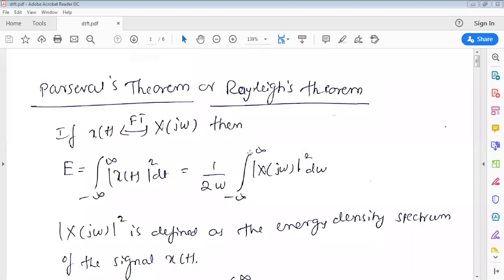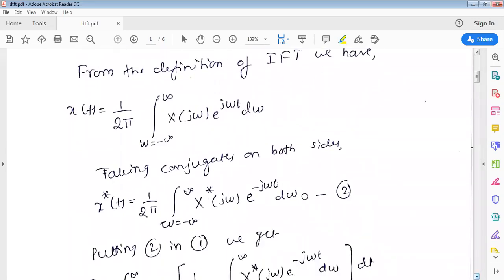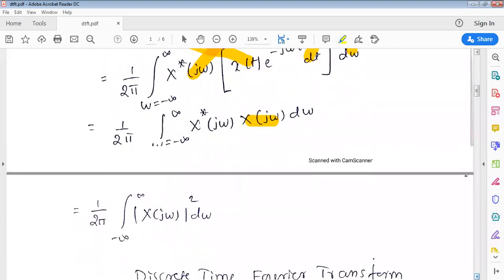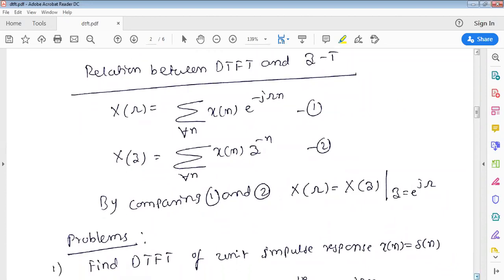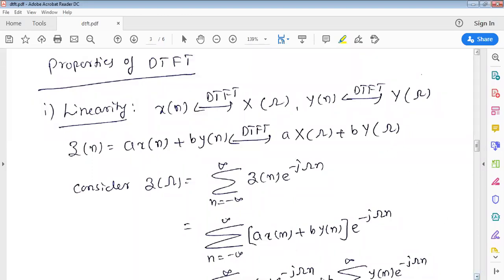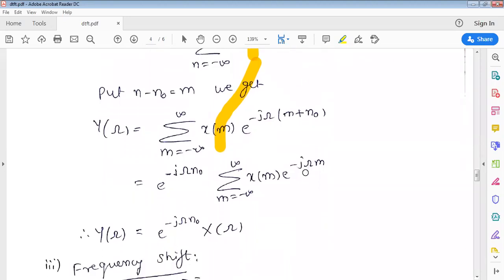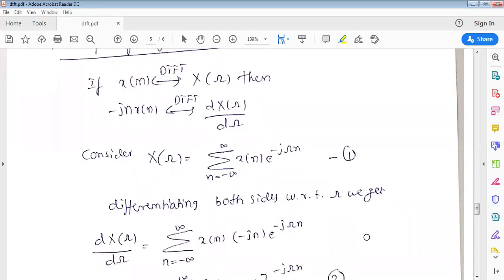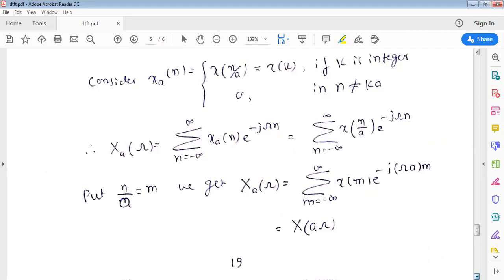DTFT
s and s module 4